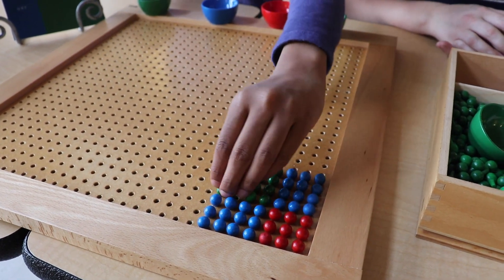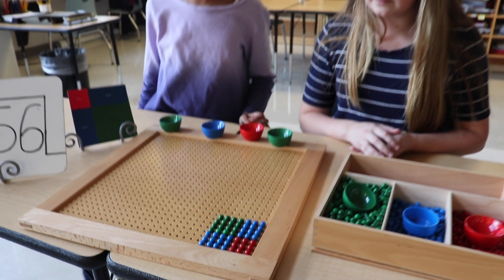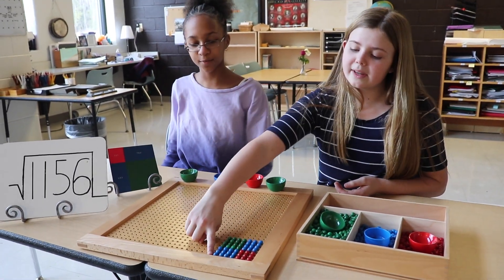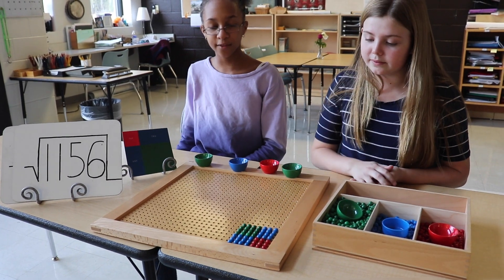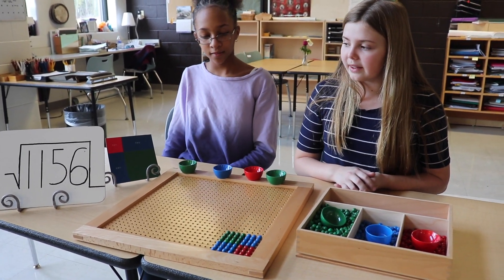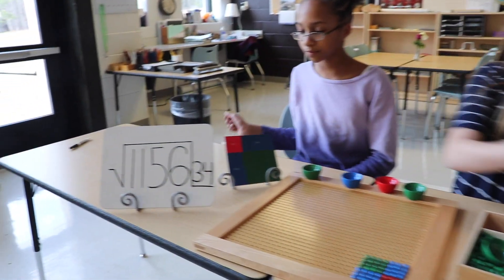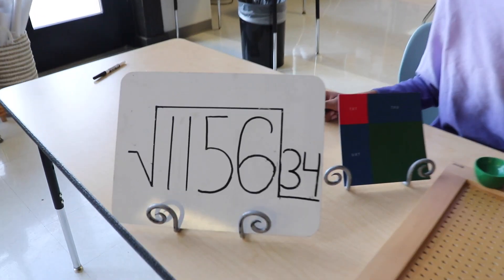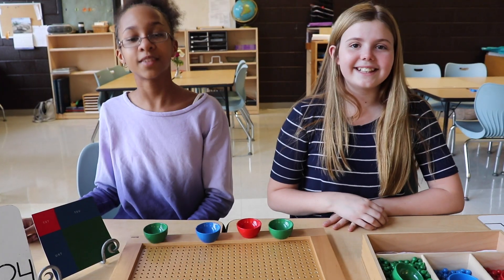Square Root of 1,156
Upper elementary students show us how to find the square root of 1,156!